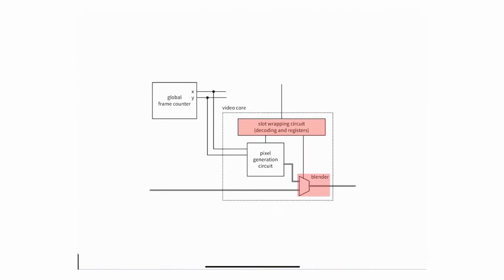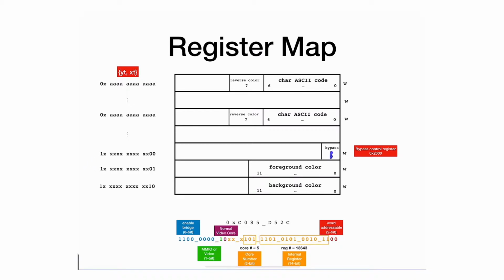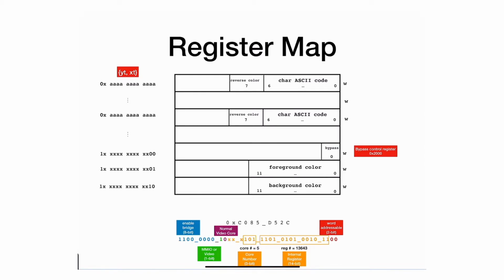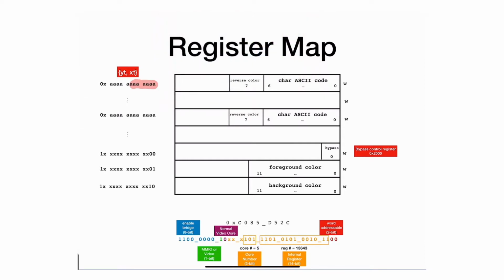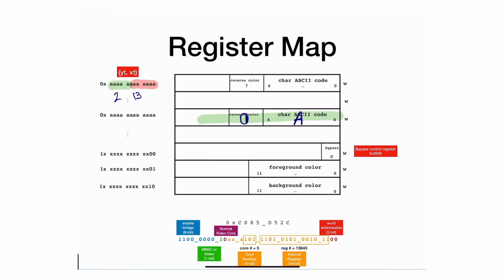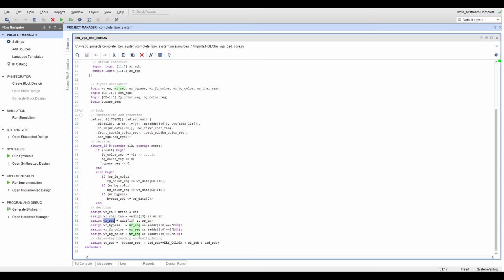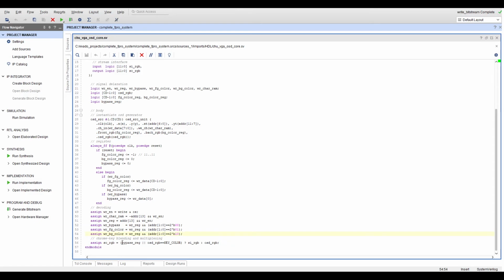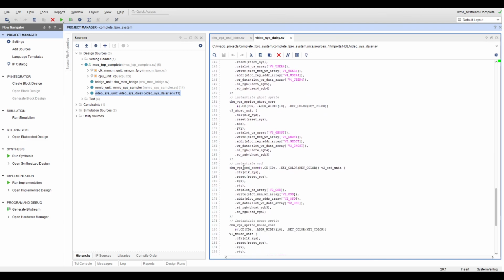M17 - 5 - OSD Core